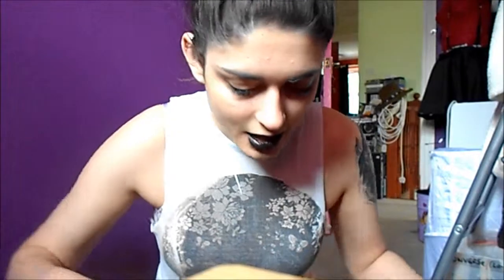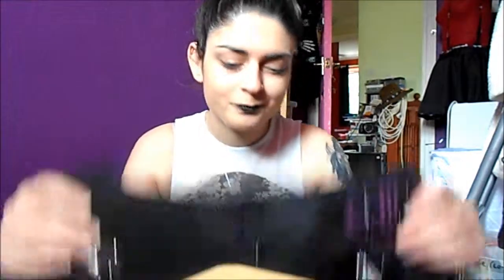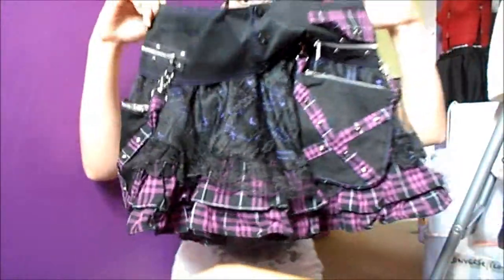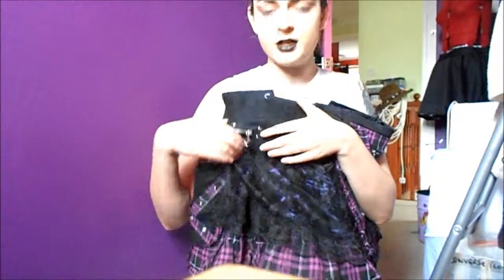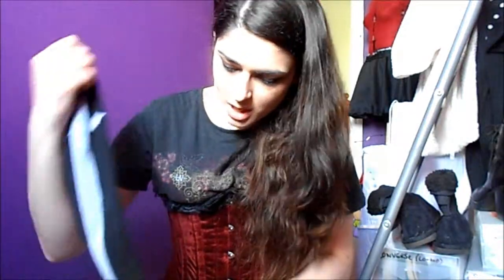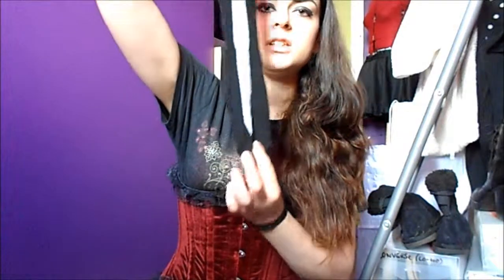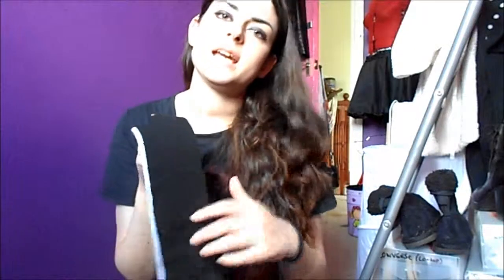Camden Haul #2 | Alternative Angels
Links;